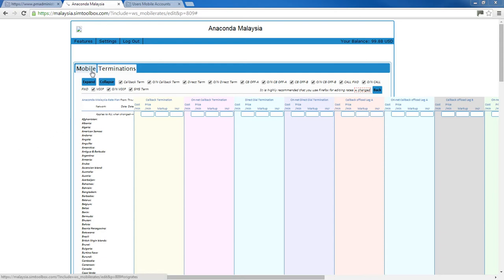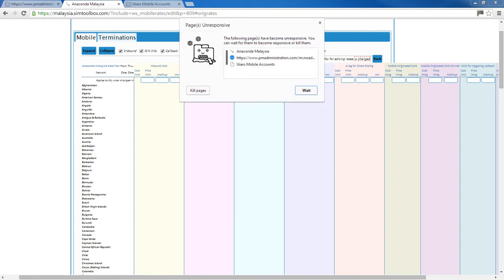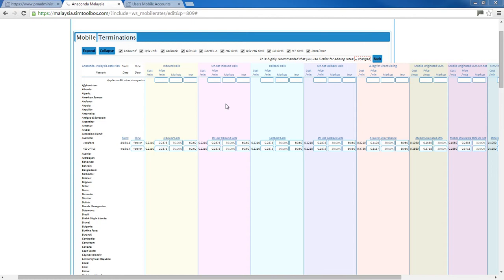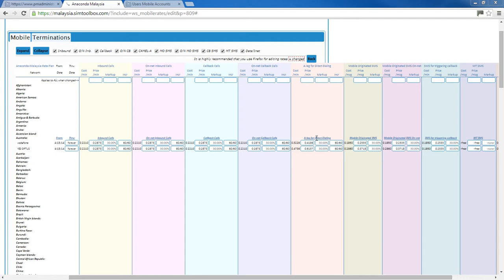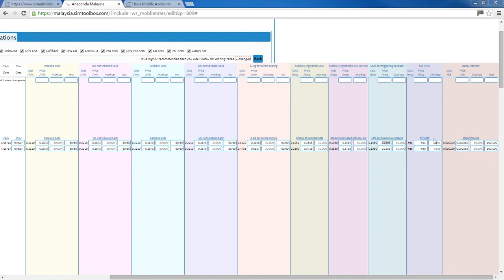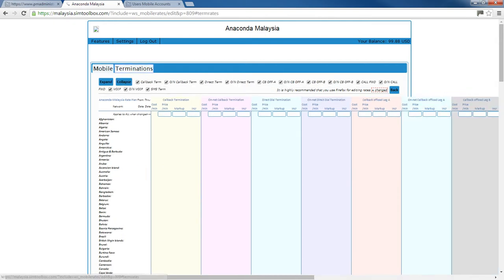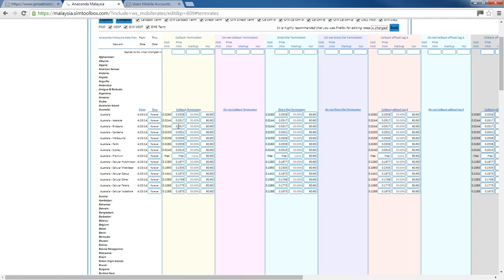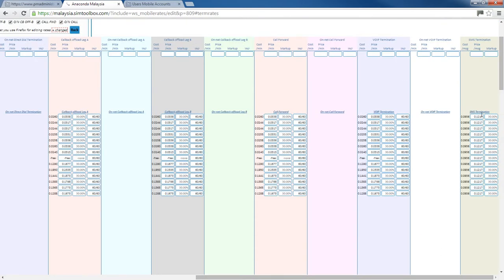billing platform terminology and navigating part6 -1